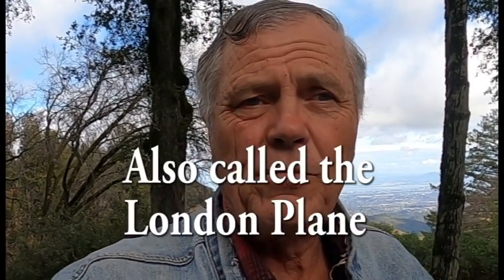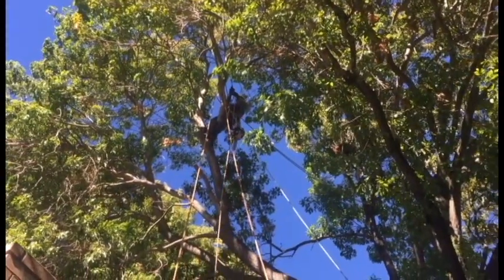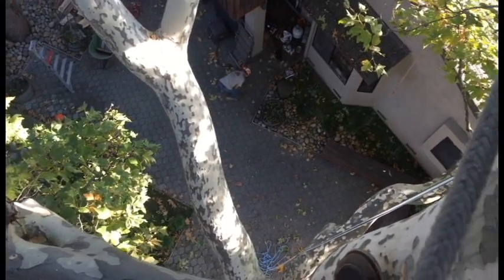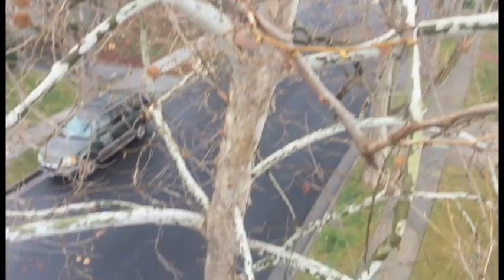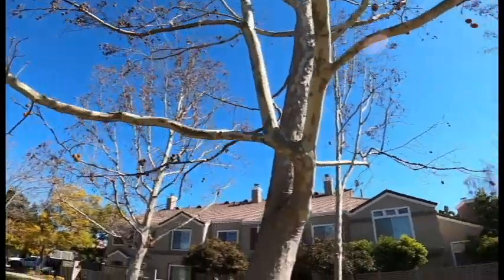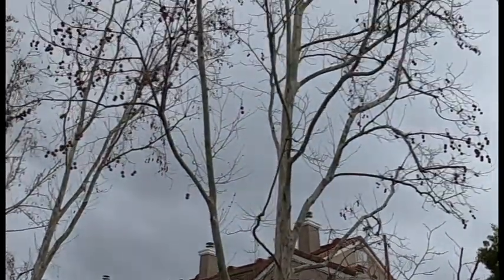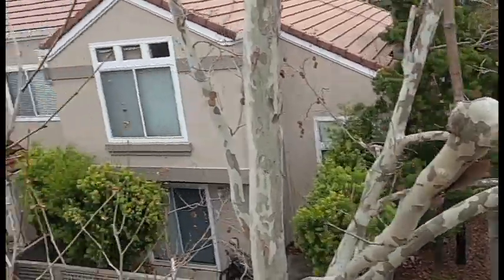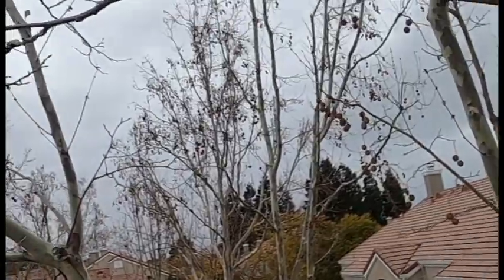Reading a TREE to understand PRUNING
We know what is being done to trees but WHY should you prune? Just as important, WHY should you leave a tree alone?